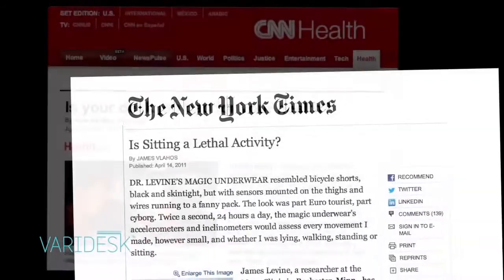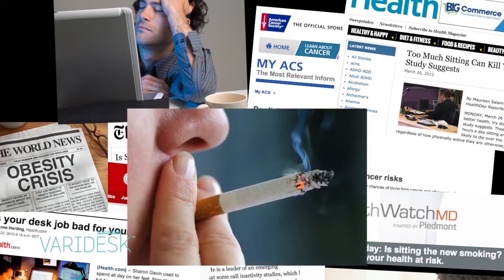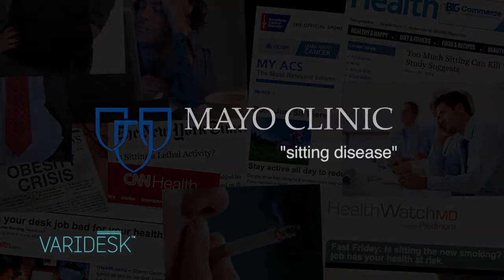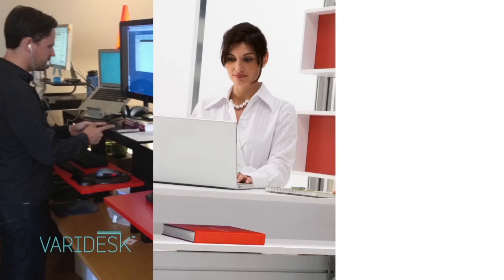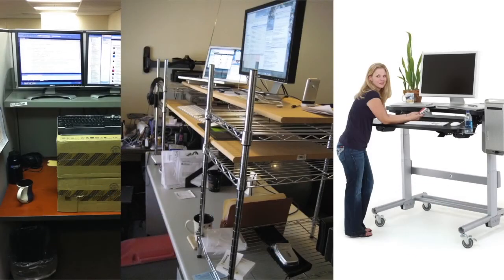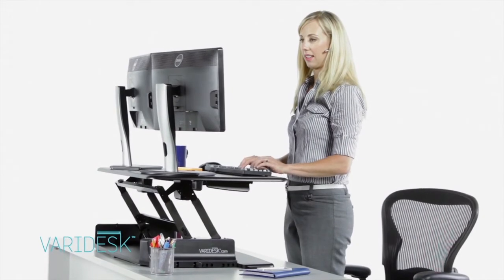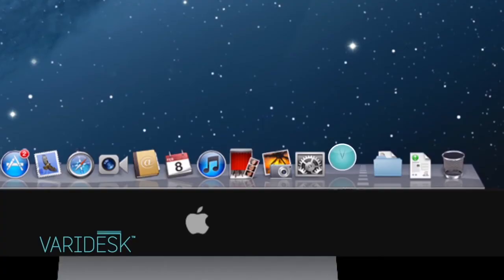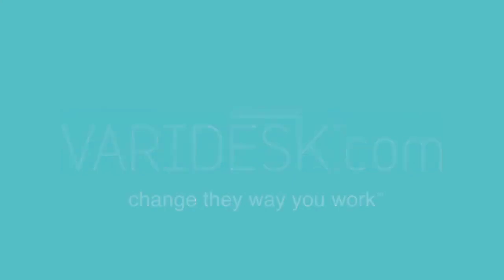VARIDESK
Introducing the VARIDESK -- a whole new way to work sitting down or standing up!

The VARIDESK is an adjustable height stand-up desk that allows you to transform your workspace by switching from a sitting position to a standing position, and back, in mere seconds.

VARIDESK comes in two sizes -- Single (one monitor), and Pro (dual monitor). It requires no assembly, no fixed installation and sets up in under five minutes.

It's the perfect way to increase your energy, your health, and your productivity.